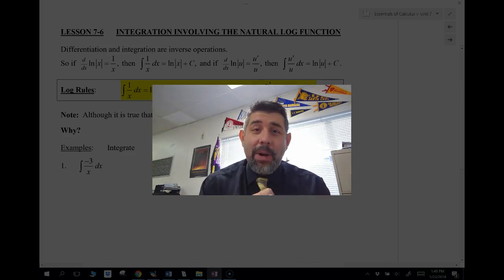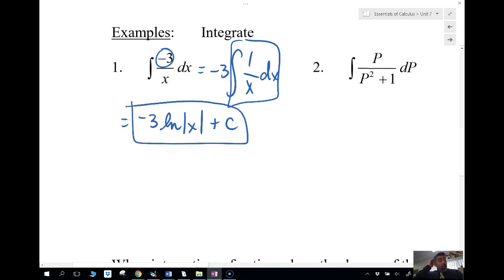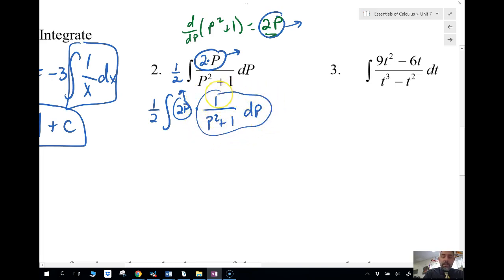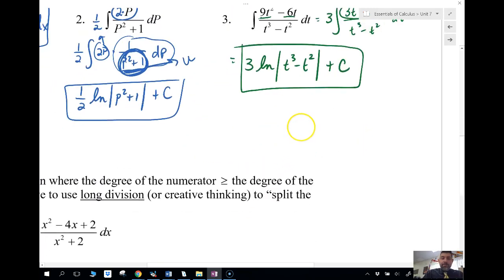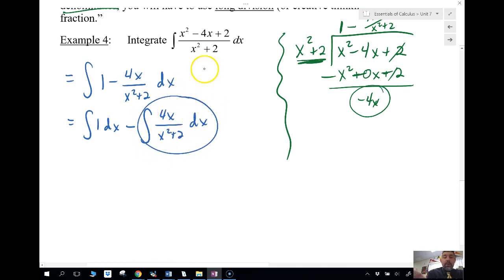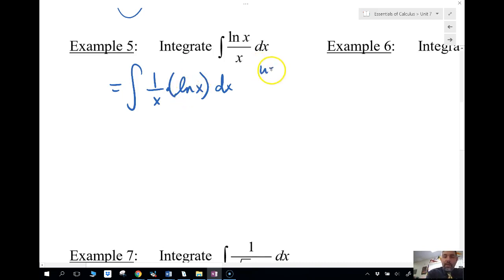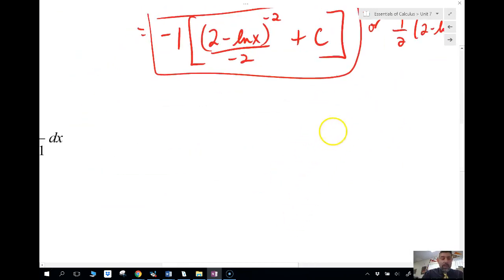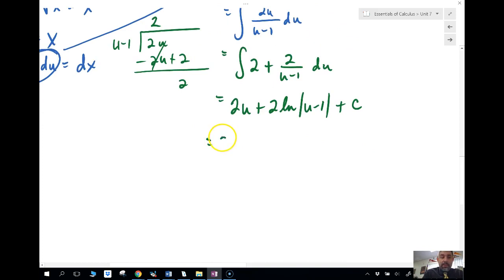Calculus: Integration using Natural Logarithms